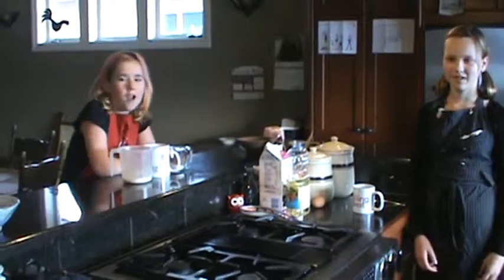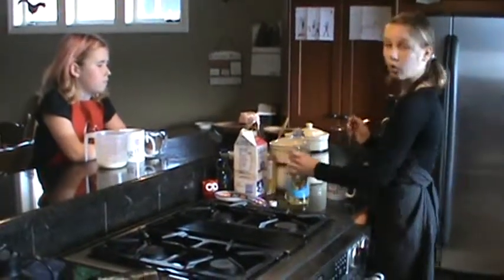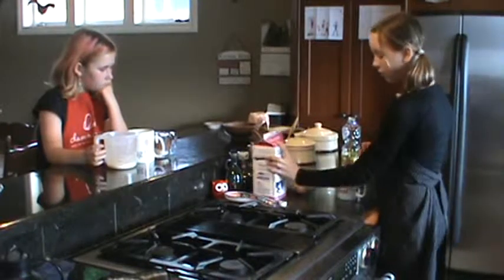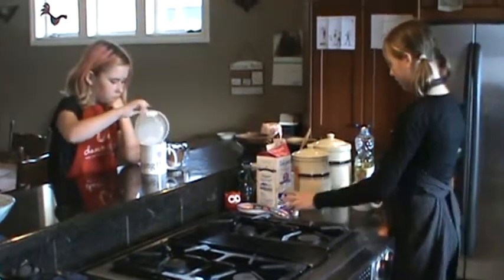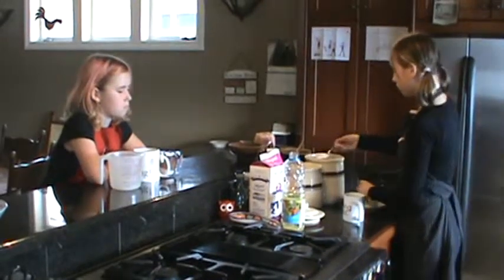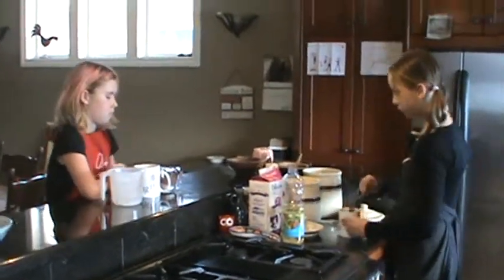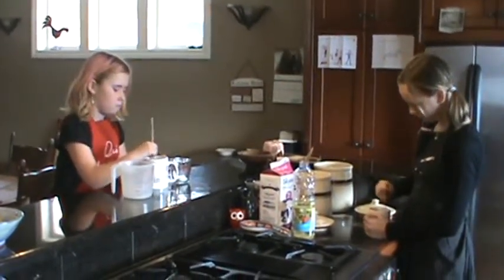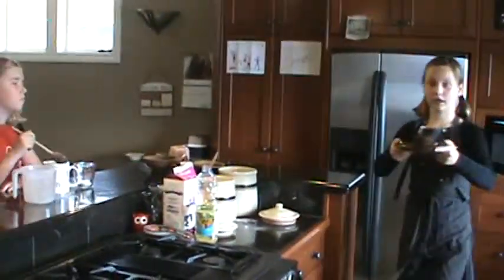Chocolate Mug Cake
a fast easy chocolate cake in a mug